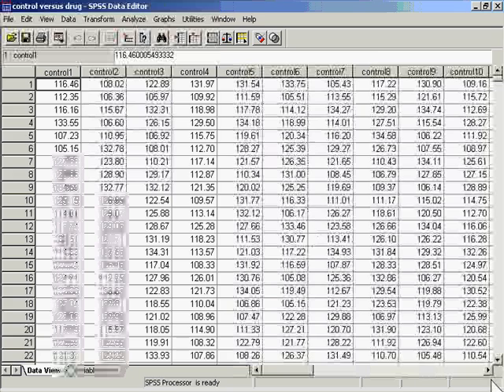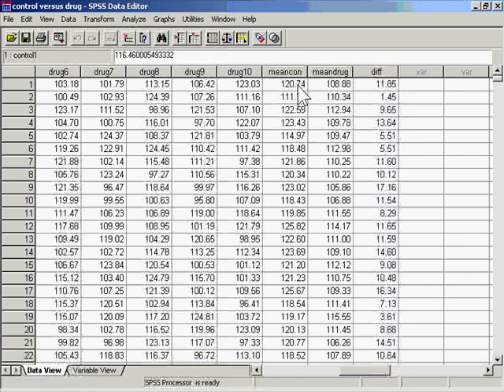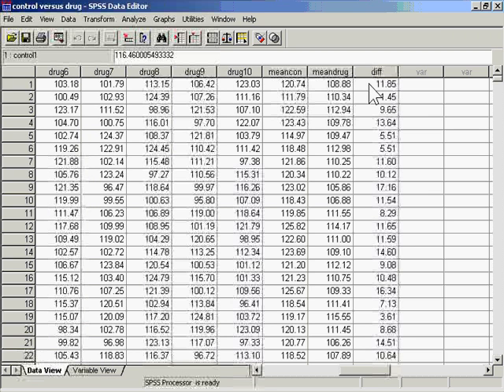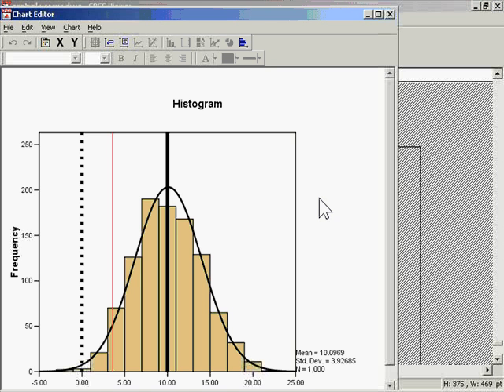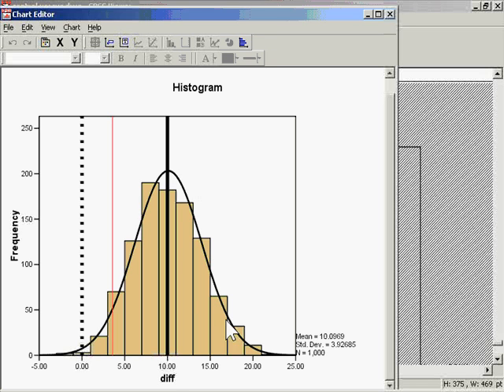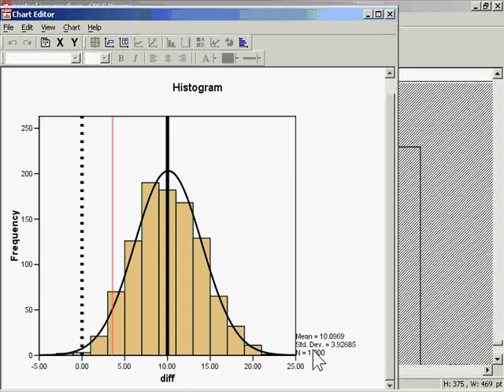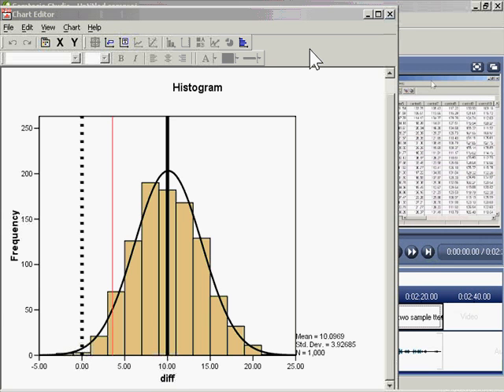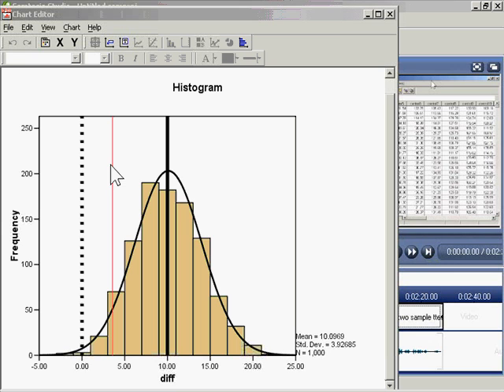two sample test